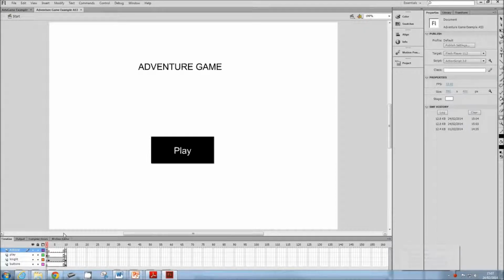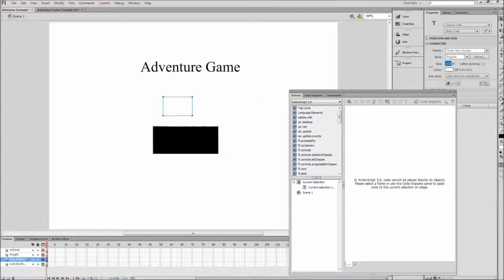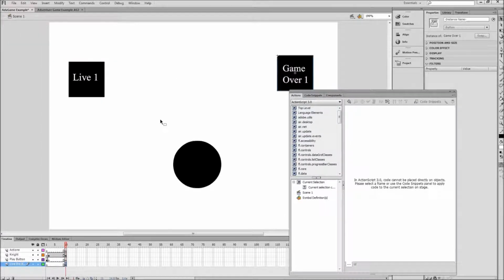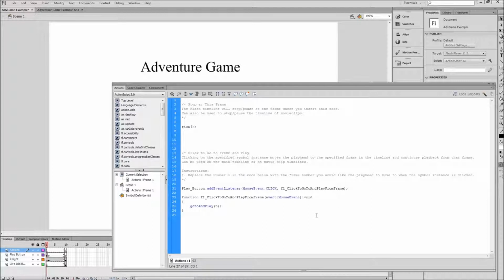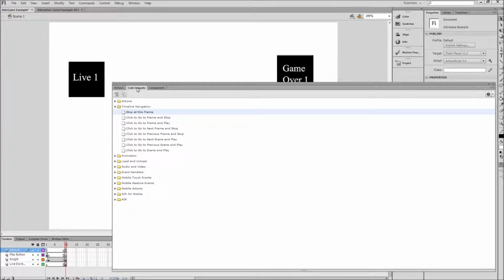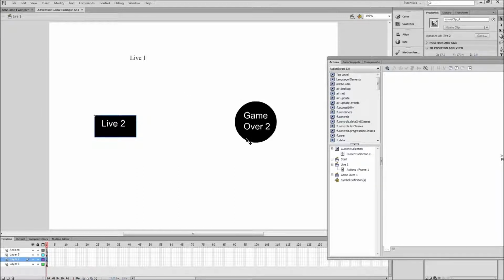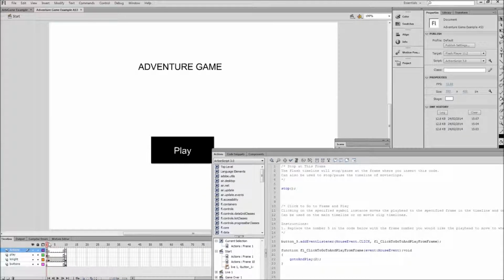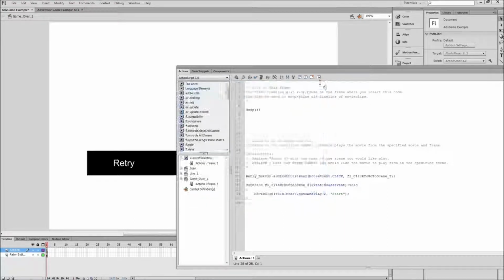Adventure Game 1